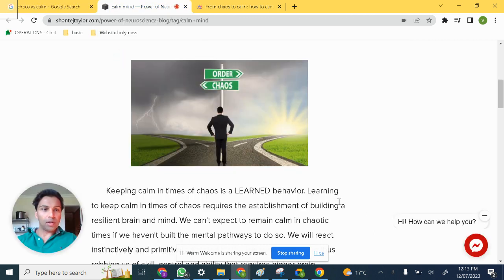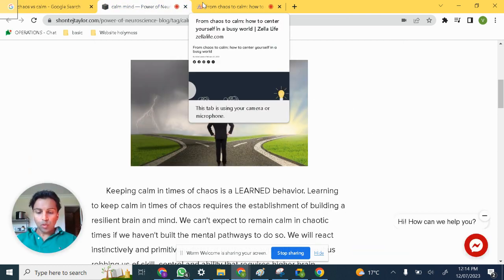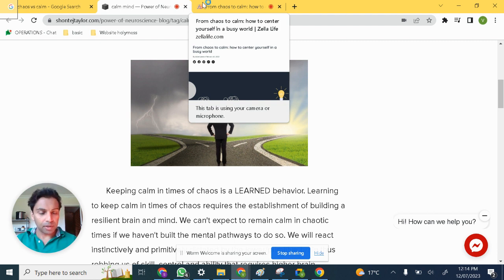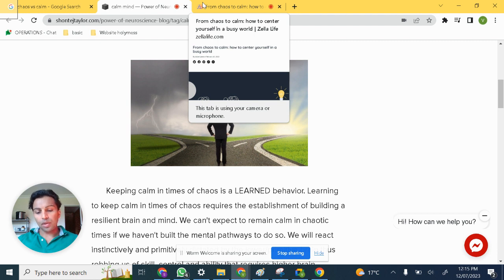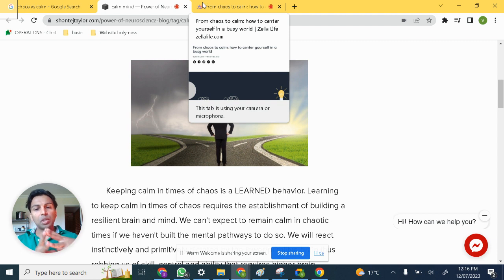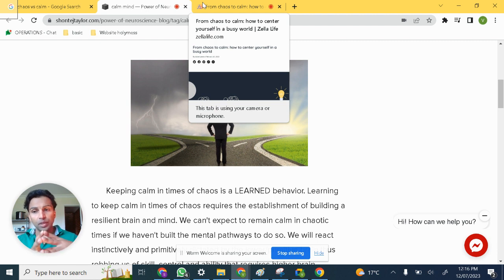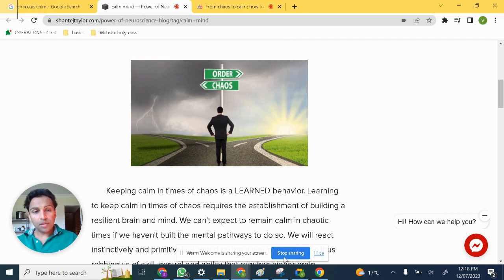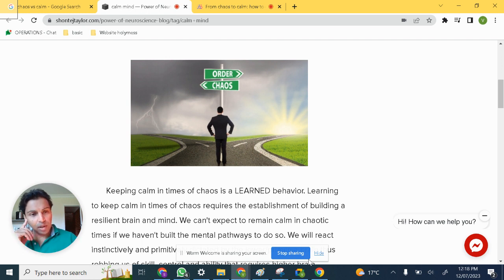Do you fit in organization? Doesn't matter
What is your priority, fitting in or contributing to the origination so as to reach the vision.